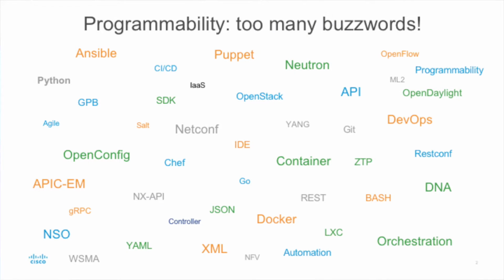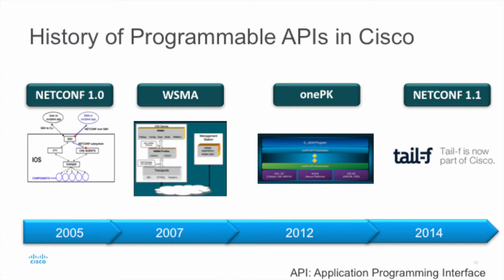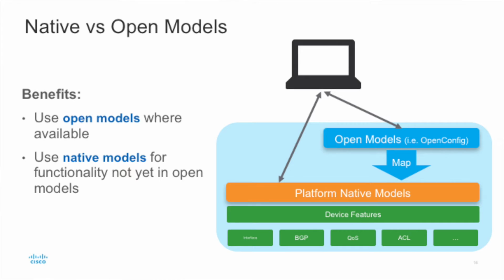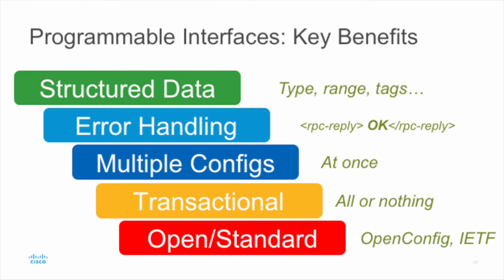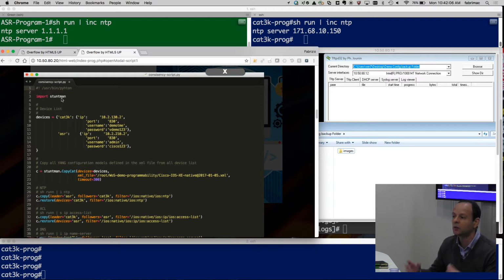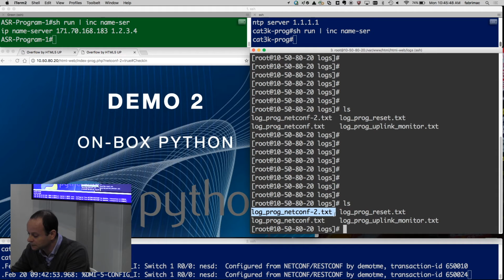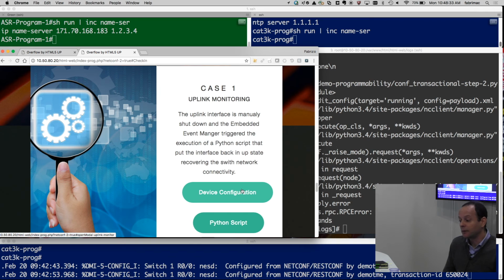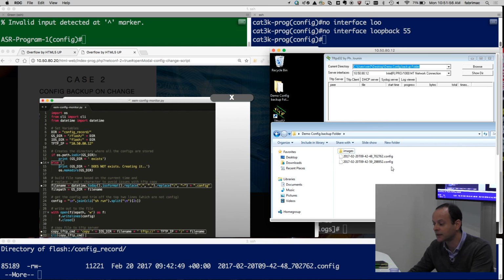Cisco Operational Improvements with Open Programmability on Switches with Fabrizio Maccioni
Fabrizio Maccioni, Technical Marketing Engineer at Cisco, reviews Cisco's efforts to bring programmability to switches. Their efforts are based on the idea of trying to automate the entire network life cycle, from day zero to scripting and application hosting, through the upgrade cycle. The key to this is to bring consistency across many platforms and operating systems.

Recorded at Tech Field Day Extra at Cisco Live Europe in Berlin, Germany on February 20, 2017.